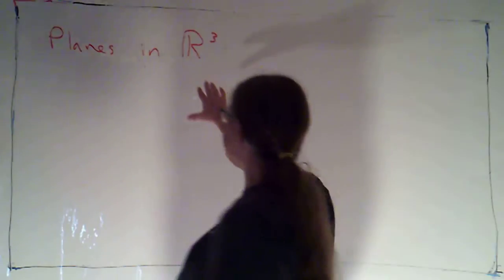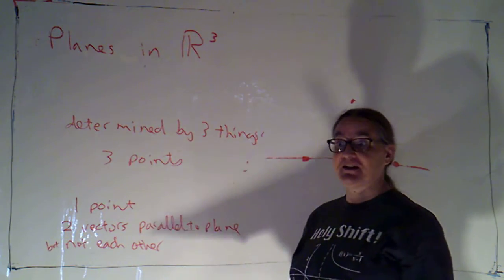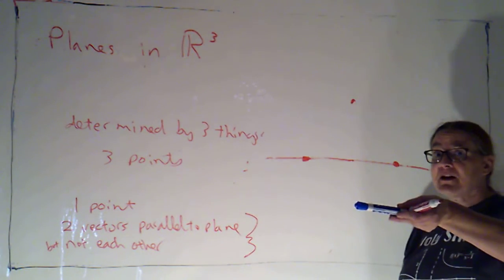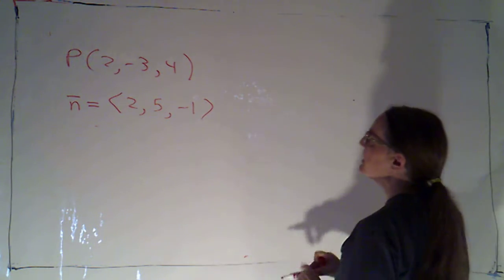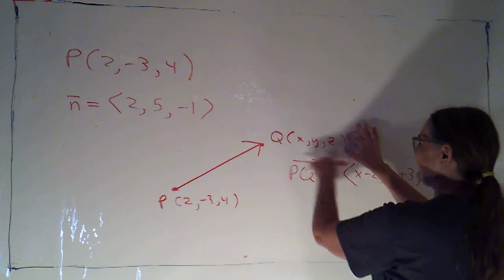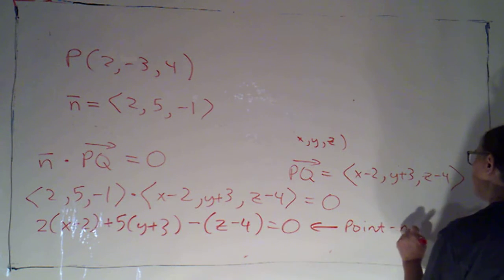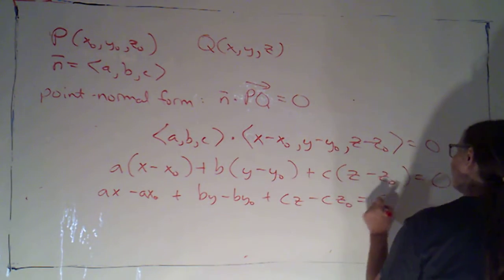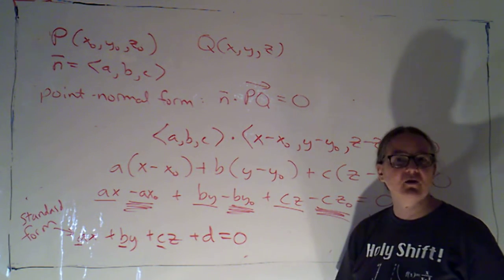3C 12 5 part 6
Equations of a plane in 3-space:  point-normal and standard forms.